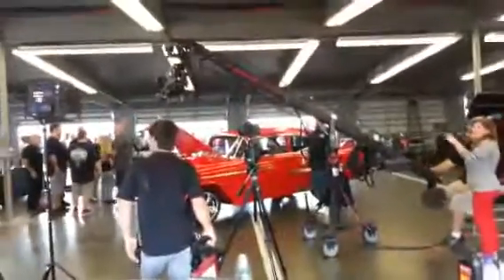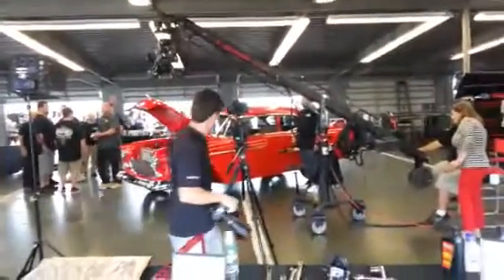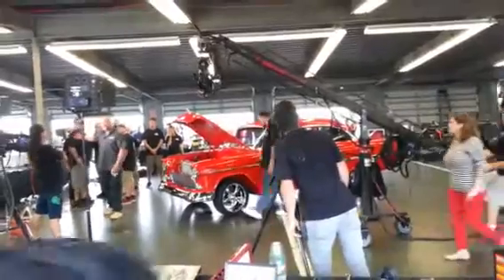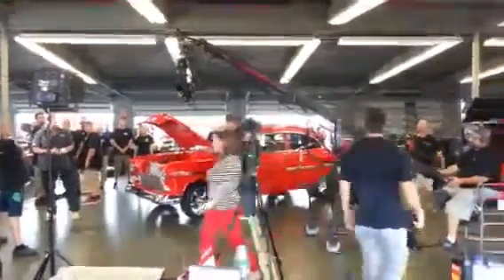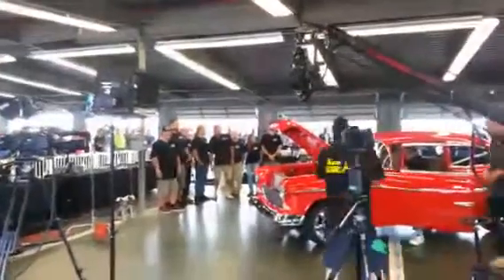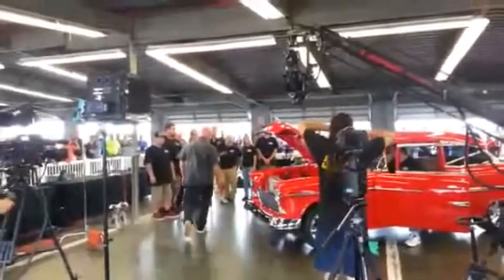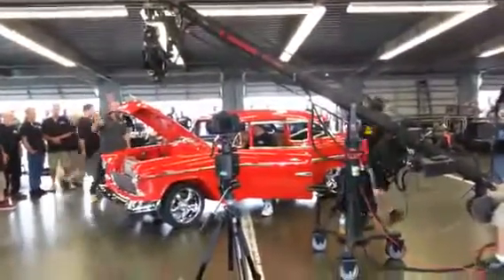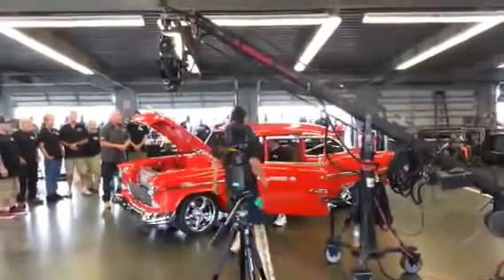Dream Car Build - Cranking '55 Chevy for the first time